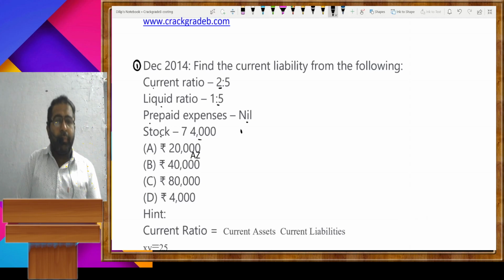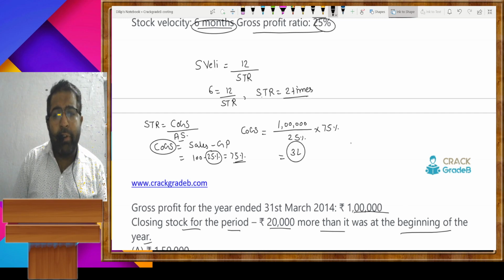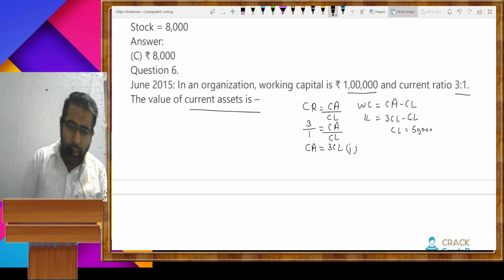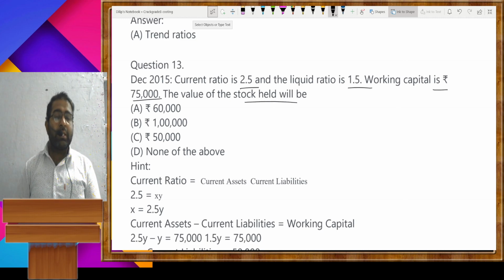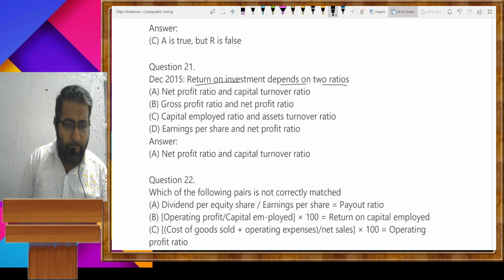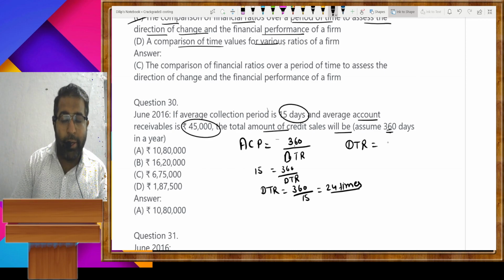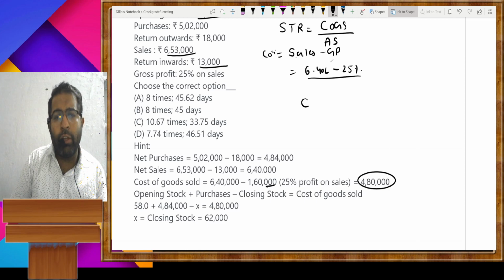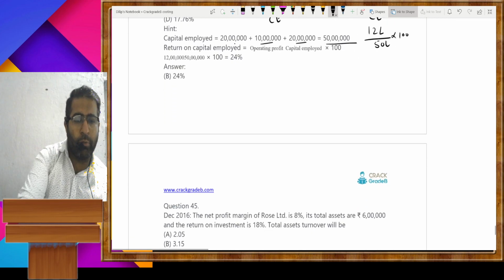Numerical on Financial Ratios - SEBI Grade A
In this video,  we will discuss numerical on Financial Ratios for SEBI Grade A

80% Questions covered in our study materials in each exam till date. Proof shared by us at youtube and facebook pages.